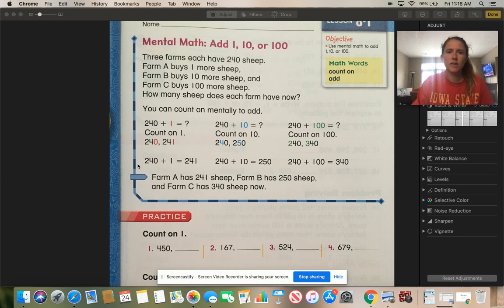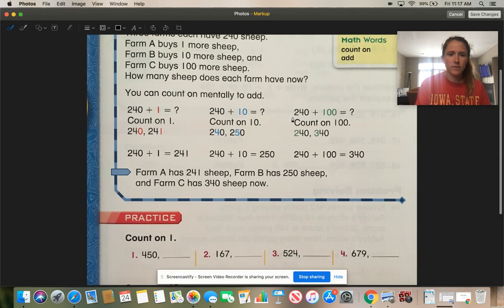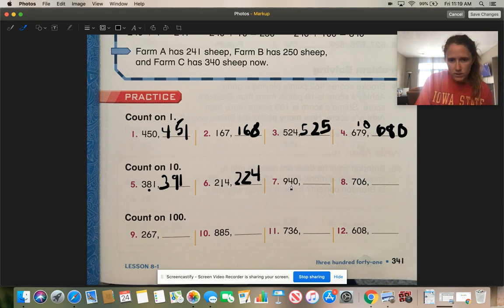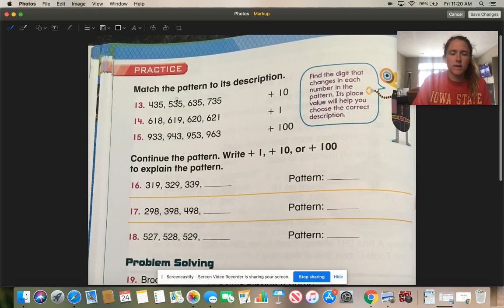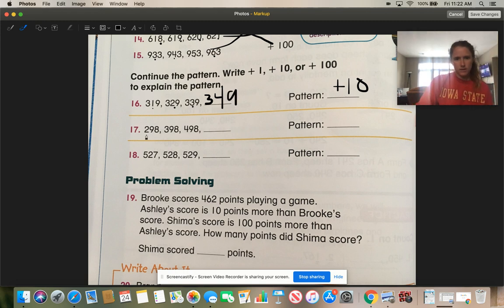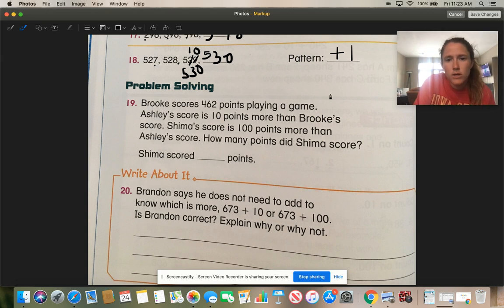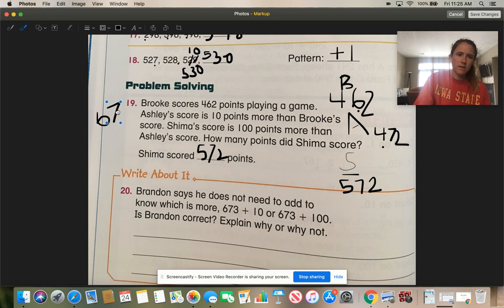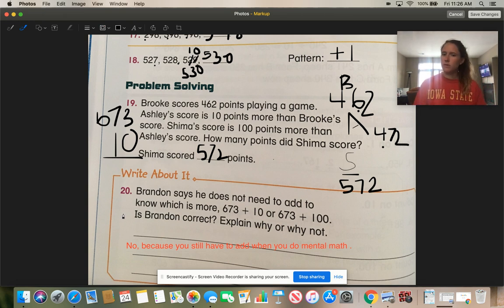Math 8-1 Mental Math